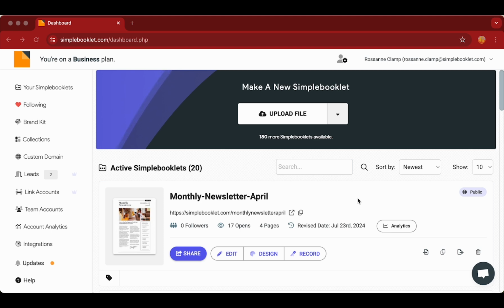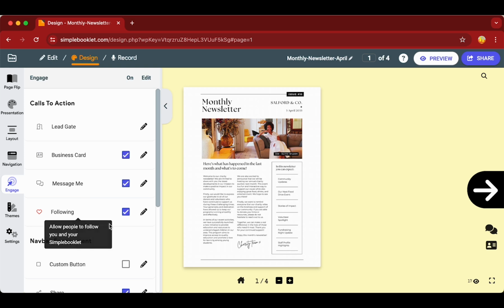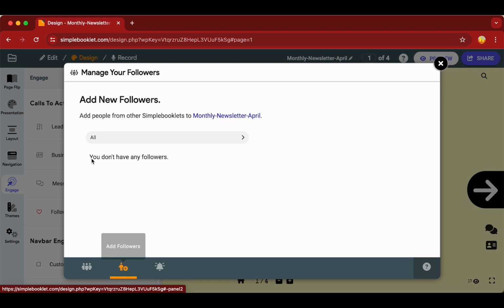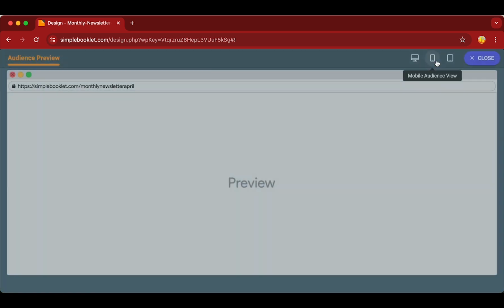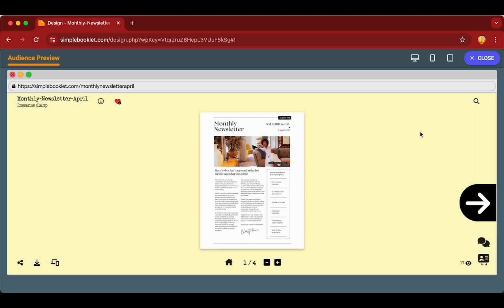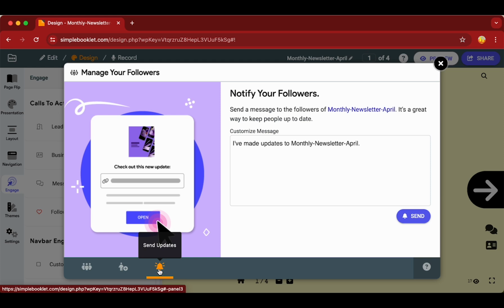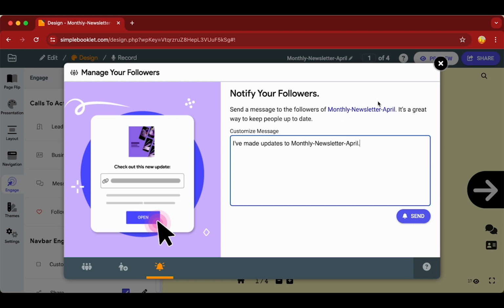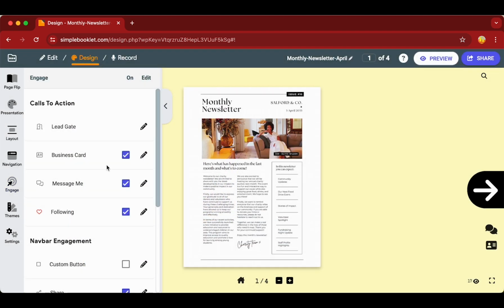Step-by-Step: Following Feature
In this video, I'll show you how to use the "Follow Me" feature on Simplebooklet.

0:05 - Introduction to the "Follow Me" feature
0:42 - Navigating to the "Engage" section
1:05 - Managing followers for your newsletter
1:42 - Demonstrating the "Follow" feature in preview
2:44 - Sending updates to followers